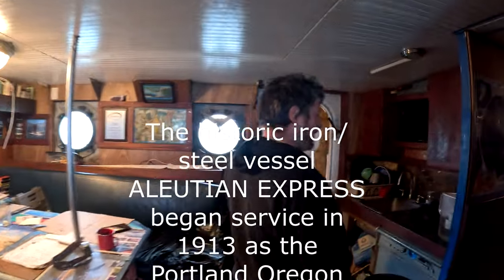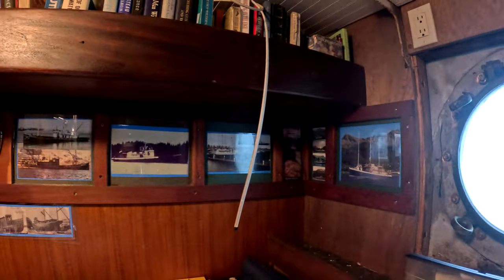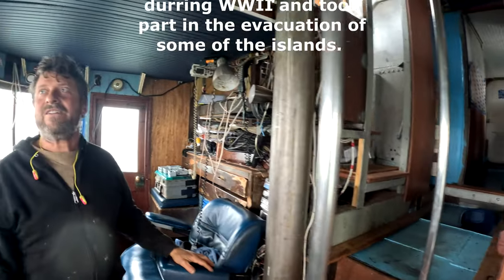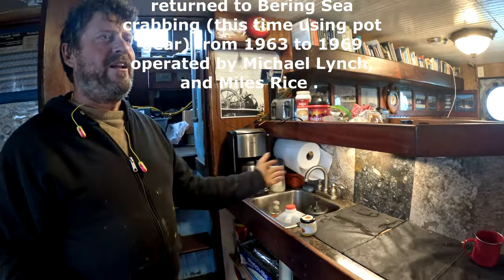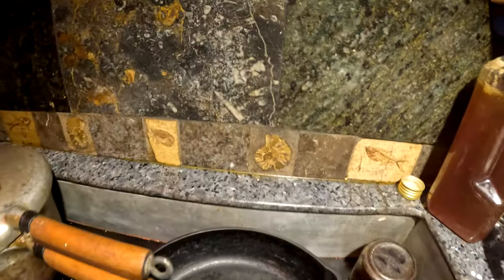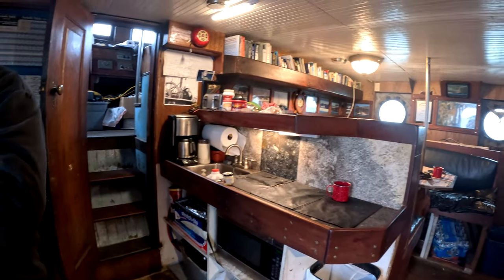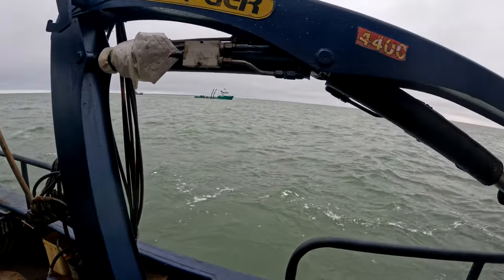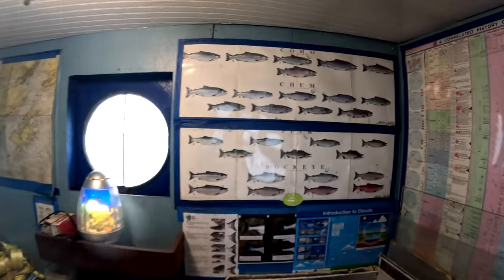TOUR THE HISTORIC VESSEL ALEUTIAN EXPRESS FISHING ALASKA!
This is how the BIG BOYS fish in Alaska! Soo many times people have said to me. Take me with you to Alaska! Well, here's your chance to come aboard the HISTORIC VESSEL ALEUTIAN EXPRESS!!!Aleutian Express Inc is committed to minimizing the carbon footprint while operating in ecologically sensitive areas. The historic iron/steel vessel ALEUTIAN EXPRESS began service in 1913 as the Portland Oregon fireboat "DAVID CAMPBELL" which was oil fired and steam driven. Replaced in 1927 by 3 more modern gasoline powered fireboats (one of which was also named David Campbell, and is still in service today), was renamed "THE CHIEF "and Purchased by the Foss Launch & Tug Company. In 1928 the vessel was sold to Kanaga Ranching Company and redesigned by naval architect H.C. Hanson in which conversion took place at Lake Union Seattle to a two masted auxillary sail/diesel power cargo schooner renamed "ALEUTIAN NATIVE". In 1932 the vessel was purchased by Petroleum Navigation Company and converted to an oil tanker in 1935 for service to Alaska, changing the name to "EXPRESS" in 1939. It was reportedly active in the Battle of the Aleutians as an oil tanker durring WWII and took part in the evacuation of some of the islands. She was converted to an ocean going towboat and became a combination towboat/ tanker/ Bering Sea king crabber in 1953 (one of the first and is the oldest actively operating US flagged former big Bering Sea crabber begining with Wakefield trawlers Inc. operating out of Akutan, Alaska using drag gear) which was documented in a Pacific Workboat magazine article in October 1954 and a Seattle Times article from January 1970 (3 page Sunday special edition). Purchased in 1956 by the Upper Columbia River Towing Company, the vessel began towing rafts of logs from Oregon to Southern California durring the post war housing boom among other activities until it was again sold in 1962 to m/v Express Inc and returned to Bering Sea crabbing (this time using pot gear) from 1963 to 1969 operated by Michael Lynch, and Miles Rice . In 1973 the Express was converted to a salmon processor and later a tender/towboat by Tom and Mike Kent. As the vessel plates are Iron alloy on steel frames (Illinois Carnegie), and having been commercially well maintained over the years, the ALEUTIAN EXPRESS is a remarkably solid and seaworthy vessel with a proven track record of safety. Today under the ownership and command of Captain John Clutter, the ALEUTIAN EXPRESS is enjoying a complete renovation and refitting to a similar rigging as she looked in 1929 as the ALEUTIAN NATIVE with a more modern interior and deck setting,while borrowing from the concepts of previous owners. With usable roller furling sails, 12 volt LED Lighting and a smaller more fuel efficient house generator while anchored and not working at full load, the ALEUTIAN EXPRESS can reduce nearly half of it's previous carbon footprint, and sail silently without power if necessary. This is a great benefit in acoustical studies such as whale research, or in seabird rookery areas to minimize pollution in ecollogically sensitive areas. With the newer design and most of the remodel complete after a drydock at Port Townsend, Washington in May 2016 the new and old names were combined reflecting the vessels rich history while giving it the distinction of a newly redesigned vessel with new purpose for future work in the 21st Century as the ALEUTIAN EXPRESS. See how REAL fisherman professionally fish Alaska's Bristol Bay, the largest salmon run on the PLANET.